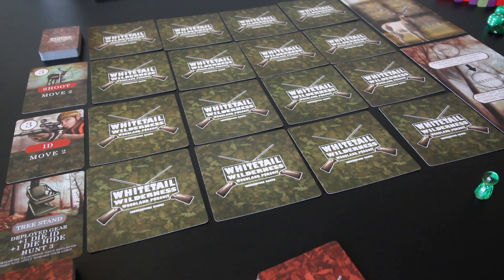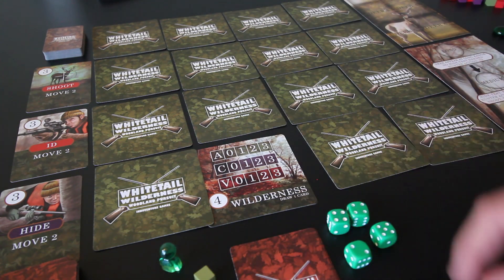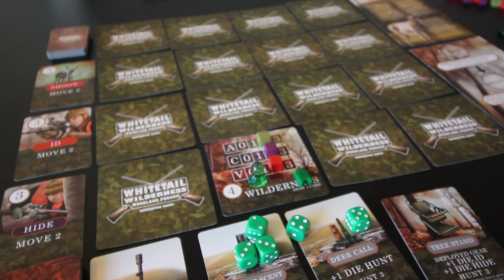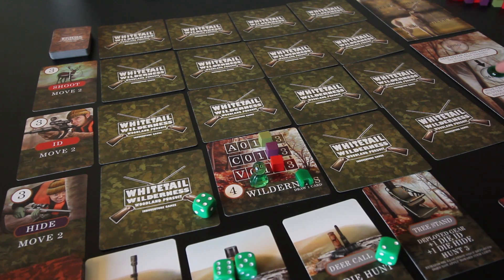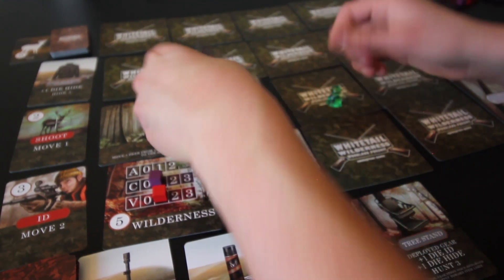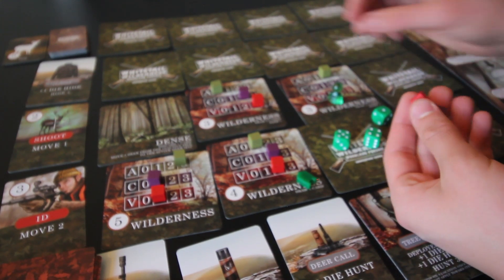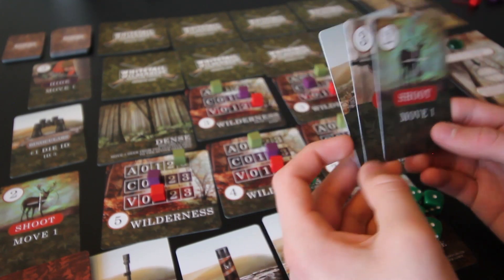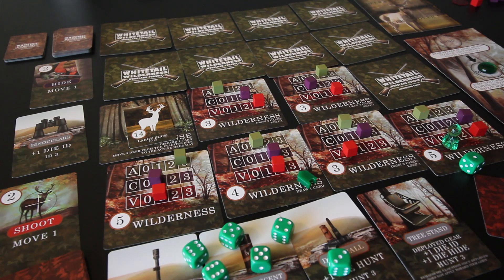Whitetail Wilderness: Woodland Pursuit Playthrough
In this video I play Whitetail Wilderness: Woodland Pursuit, a game designed by Kevin Shaud about hunting whitetail deer in western Pennsylvania.